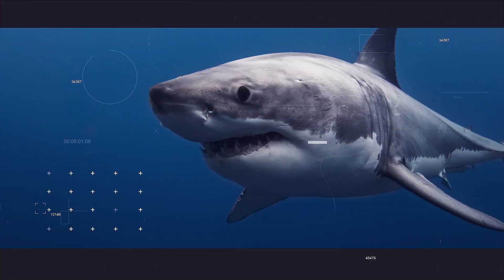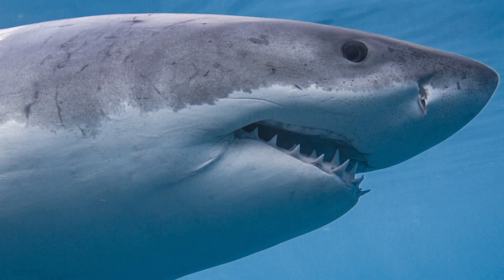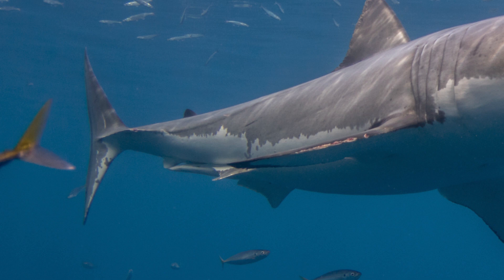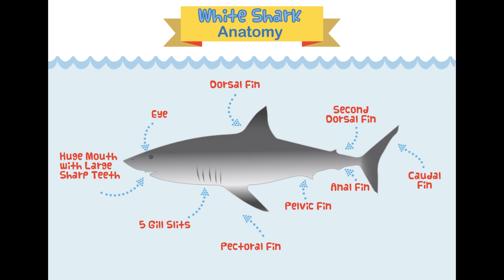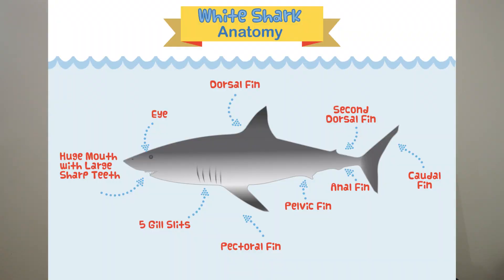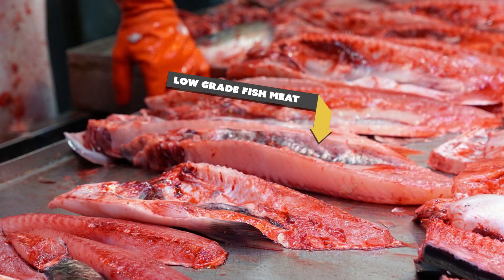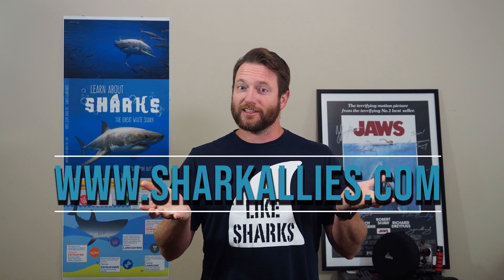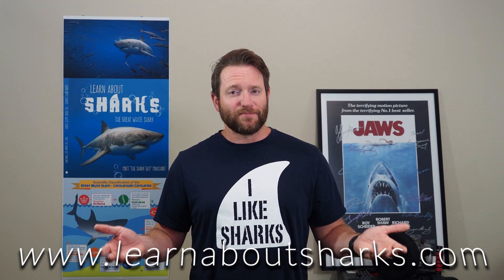Learn About Sharks: Great white shark Anatomy and STOPTHEFINTRADE! Plus an interactive quiz!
Learn About Sharks is a video series aimed at teaching children about sharks and shark conservation. This episode covers the external anatomy of a great white shark and then has an optional quiz for the kids to take to show what they have learned! We also cover stopping the fin trade to help save our sharks! Science and conservation combo on this episode!

Below are the links for the anatomy diagrams to download and print:
Full Anatomy Diagram: